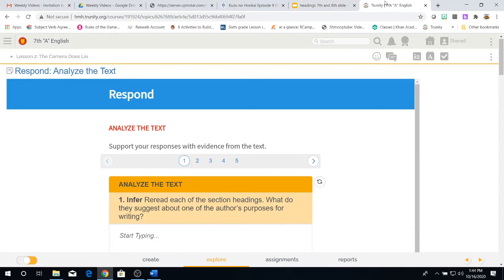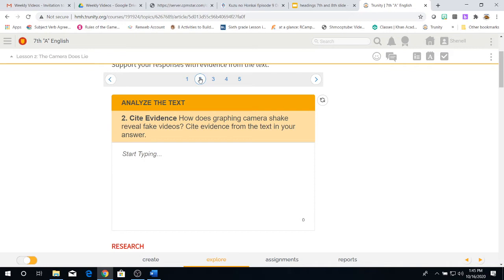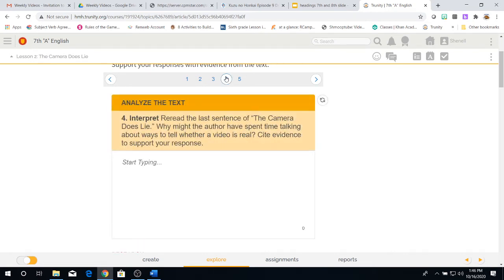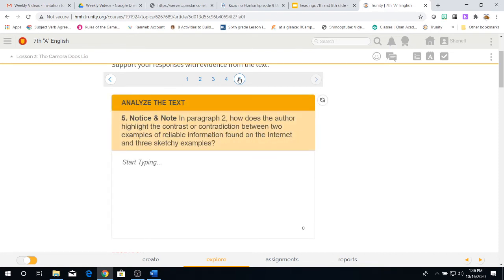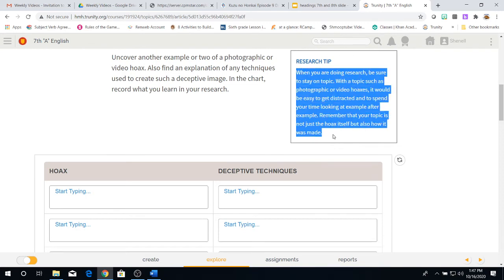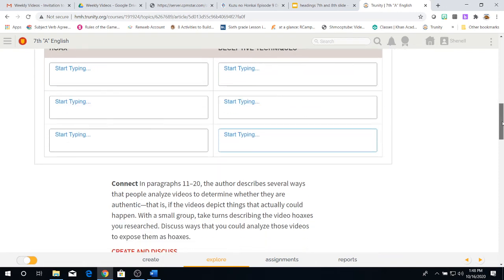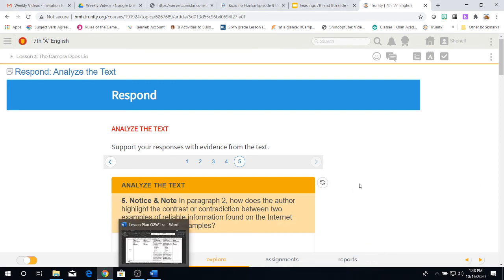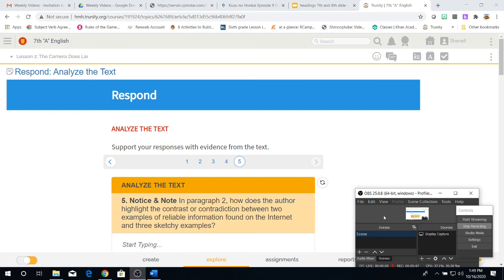7th grade Analyze The Text & Research Actitvity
After having read the story it is time to Analyze and Research the topic to better understand it.